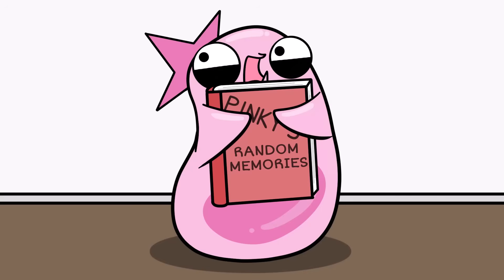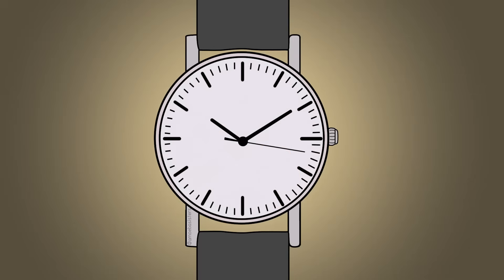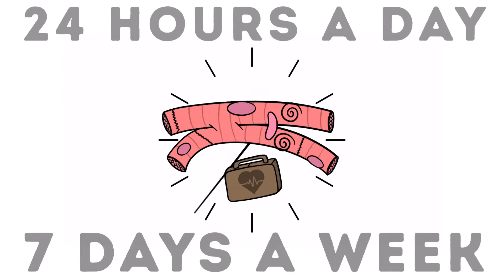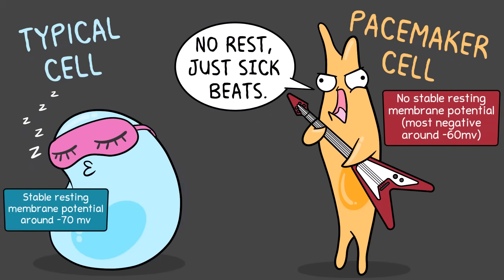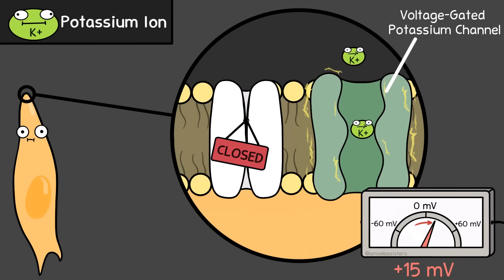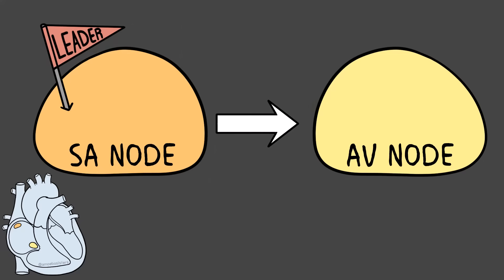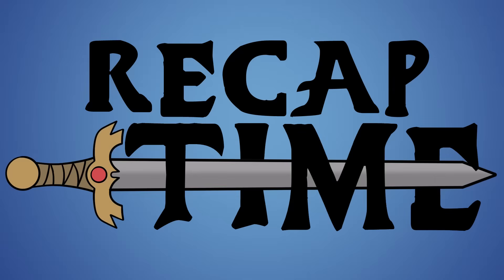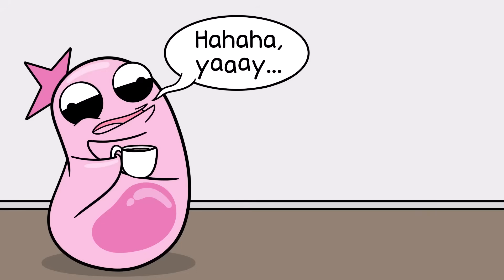Conduction System of the Heart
Join the Amoeba Sisters as they introduce the cardiac conduction system! This video mentions conductive cardiac cells (focusing on pacemaker cells) in the SA and AV nodes and discusses general steps of spontaneous depolarization. It also introduces essential components of the heart's conduction system including the Bundle of His (atrioventricular bundle), right and left bundle branches, and Purkinje fibers. This video assumes students have already seen the Amoeba Sisters Circulatory System video

TABLE OF CONTENTS:
00:00 Intro
0:56 Pulse
1:14 Reflecting on Heartbeat
1:47 Major Structures and Tissue Review
3:24 Focus on Conductive Cells in Video
3:29 SA Node with Pacemaker Cells
4:05 Membrane Potential
4:41 Funny Current (Pacemaker Current)
5:39 Threshold
5:48 Action Potential in Pacemaker Cells
6:58 AV Node
8:29 Bundle of His and Beyond
8:59 Recap
10:30 ECG (Electrocardiogram)

Special thanks to Steven Powell, CRNA, for assisting us with script and proofing.

FACTUAL REFERENCES:

Hall, John E, and Michael E Hall. Guyton and Hall Textbook of Medical Physiology. 14th ed., S.L., Elsevier - Health Science, 2021.

Kaplan, Joel A. Kaplan’s Cardiac Anesthesia. Elsevier Health Sciences, 9 June 2023.

McCance, Kathryn, and Sue Huether. Pathophysiology: The Biologic Basis for Disease in Adults and Children. 9th ed., St. Louis, Missouri, Elsevier, 2023.

FURTHER READING SUGGESTIONS:

More about SA node cells appearance?

How did the "funny current" get its name?

More about HCN channels in the heart?

What about other cells that are in the heart, such as cardiac fibroblasts?

Intro music purchased and licensed to Amoeba Sisters LLC.